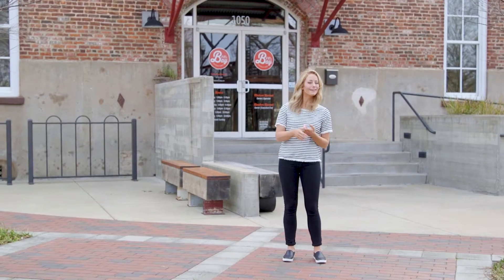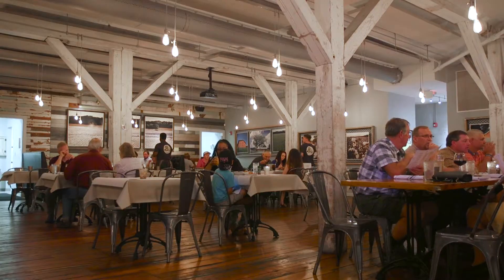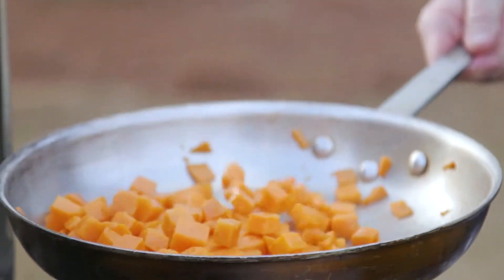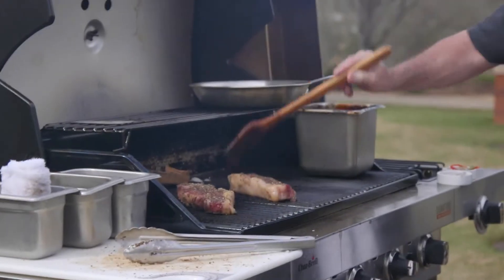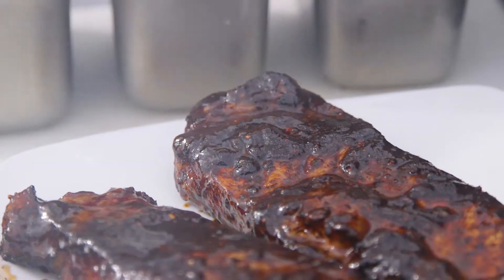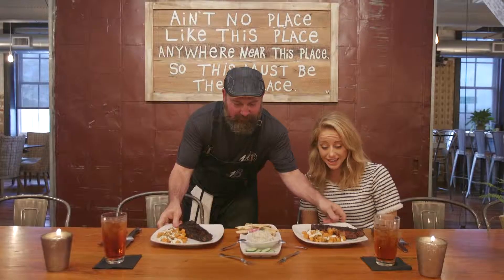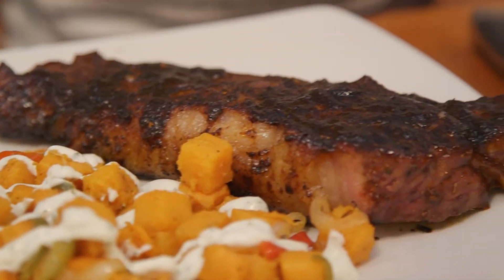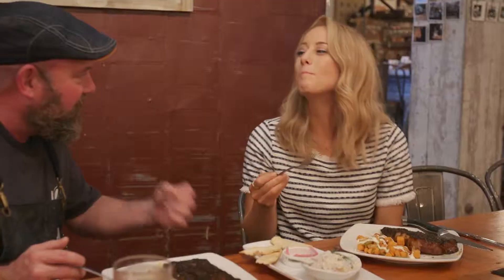11th & Bay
The sponsor was Char-Broil but they wanted to focus on a beloved local restaurant, 11th & Bay. We integrated Char-Broil products into the segment and made sure to linger on a logo once or twice and that was it! We were free to tell the story however we wanted after that.